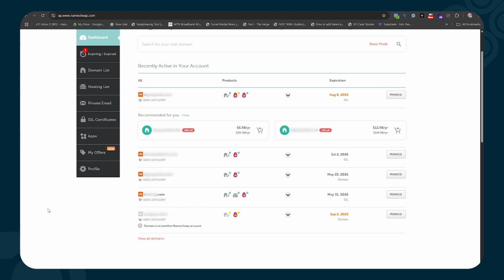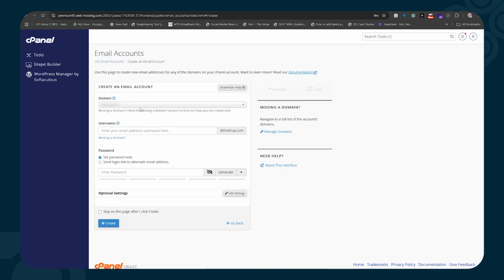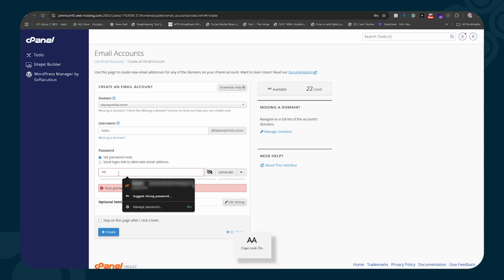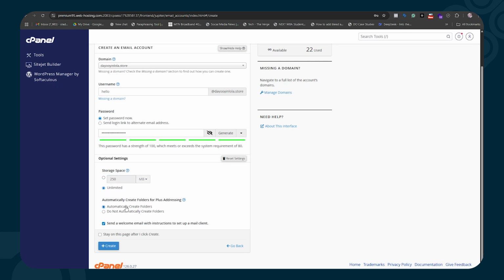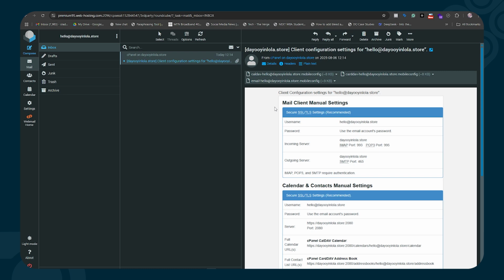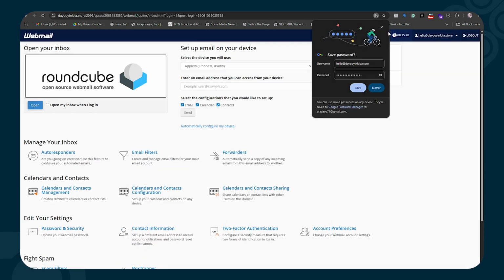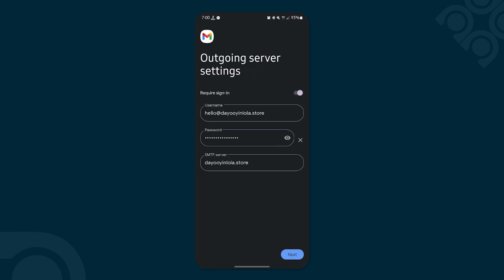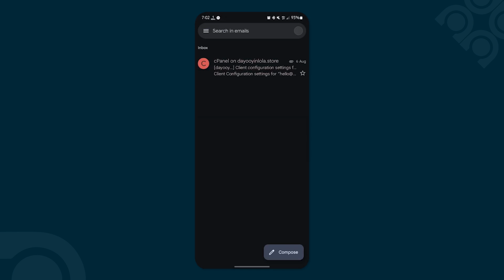Create FREE Business Email in C-Panel + Gmail Setup | Use Your Domain for Email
In this easy tutorial, I’ll show you how to:

Create your email in cPanel with your domain name

Connect it to Gmail to send and receive messages

Keep everything in one inbox for convenience

💼 Ideal for small business owners, freelancers, and personal brands who want to look credible and professional online without paying hefty monthly subscription fees.

This video is intended for users who have already connected their domain to their cPanel account.

Hi! 👋 I'm Dayo, a HubSpot-Certified Digital Marketer and LinkedIn Top Content Marketing Voice Content who loves to help businesses launch campaigns that boost visibility, demand, and sales.

My goal is to help you grow your business profitably through strategy-led digital marketing.

I share valuable content on how you can do this here.

Cheers! ✌